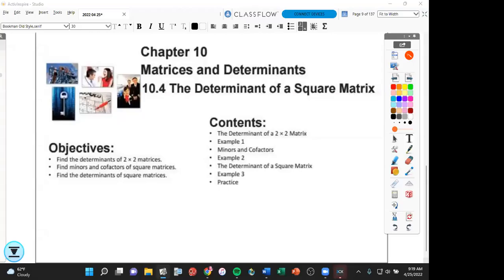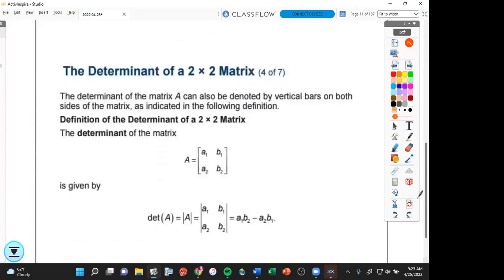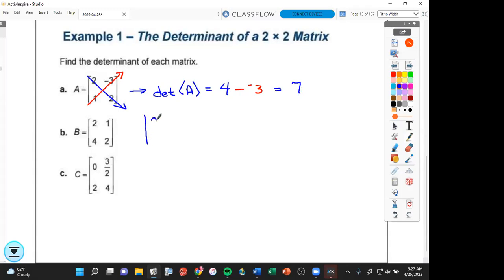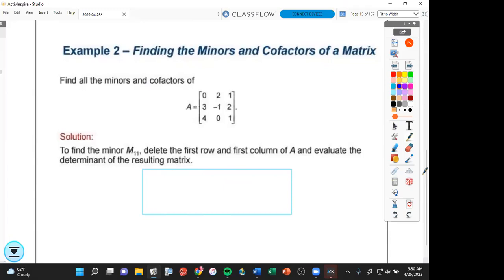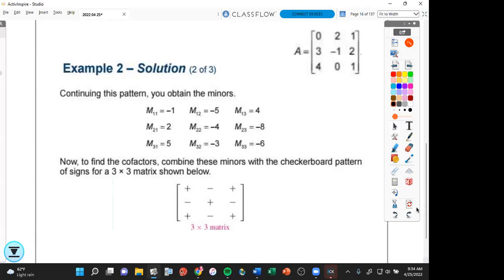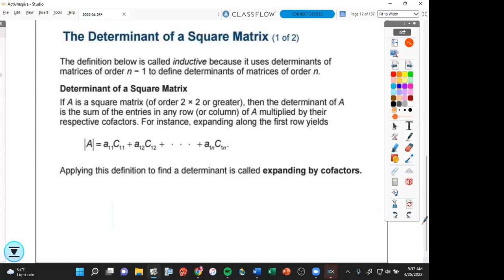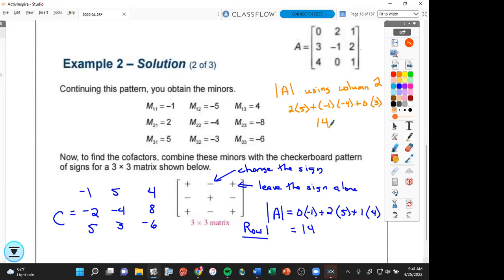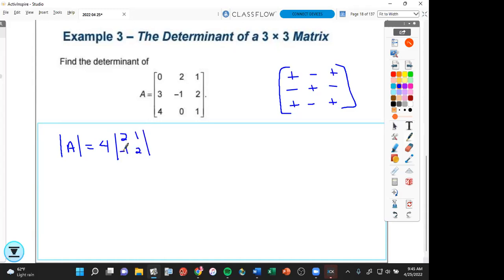10-4 The Determinant of a Square Matrix (2nd Period)